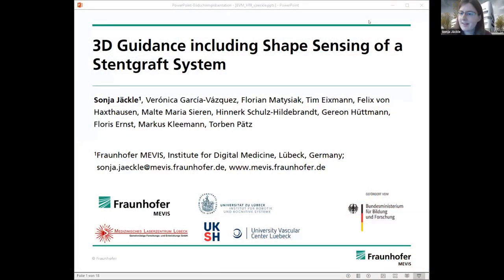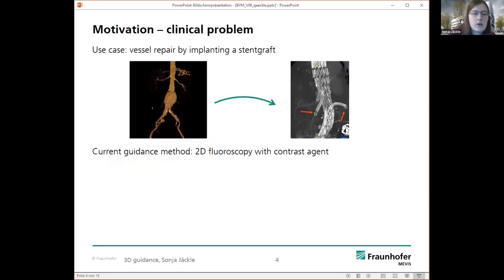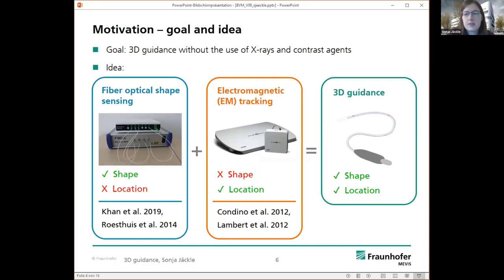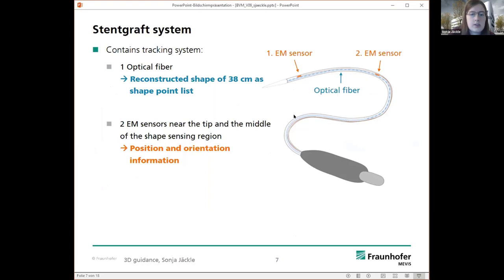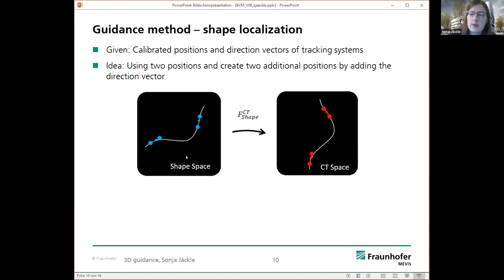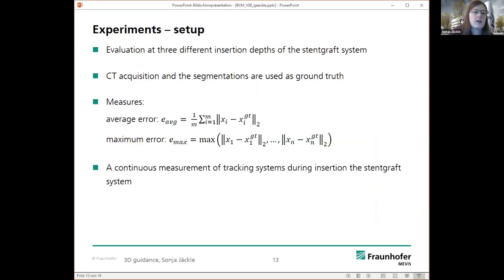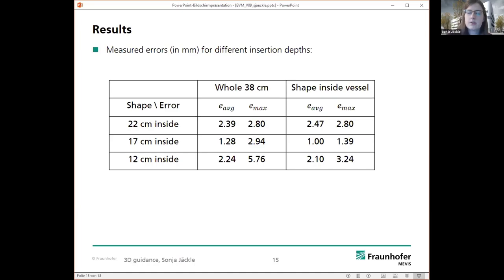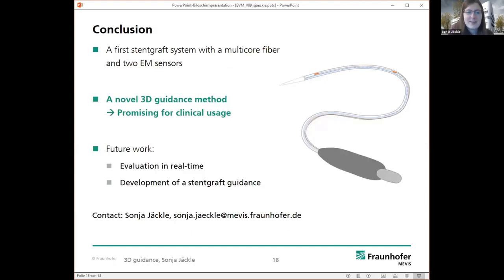Abstract: 3D Guidance Including Shape Sensing of a Stentgraft System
During endovascular aneurysm repair (EVAR) procedures, medical instruments are guided with two-dimensional (2D) fluoroscopy and conventional digital subtraction angiography. However, this guidance requires X-ray exposure and contrast agent administration, and the depth information is missing. To overcome these drawbacks, a three-dimensional (3D) guidance approach based on tracking systems is introduced and evaluated [1]. A multicore fiber with fiber Bragg gratings for shape sensing and three electromagnetic (EM) sensors for measuring the position and orientation were integrated into a stentgraft system. A model for obtaining the located shape of the first 38 cm of the stentgraft system with two EM sensors is introduced and compared with a method based on three EM sensors. Both methods were evaluated with a phantom containing a 3D printed vessel made of silicone and agar-agar simulating the surrounding tissue. The evaluation of the guidance methods resulted in average errors from 1.35 to 2.43 mm and maximum errors from 3.04 to 6.30 mm using three EM sensors, and average errors from 1.57 to 2.64 mm and maximum errors from 2.79 to 6.27 mm using two EM sensors. The results showed that an accurate guidance with two and three EM sensors is possible and that two EM sensors are already sufficient. Thus, the introduced 3D guidance method is promising for navigation in EVAR procedures. Future work will focus on developing a method with less EM sensors and a detailed latency evaluation of the guidance method.

References:
Jäckle S. et al. (2021) Abstract: 3D Guidance Including Shape Sensing of a Stentgraft System. In: Palm C., Deserno T.M., Handels H., Maier A., Maier-Hein K., Tolxdorff T. (eds) Bildverarbeitung für die Medizin 2021. Informatik aktuell. Springer Vieweg, Wiesbaden.